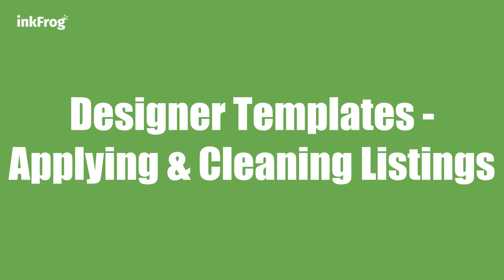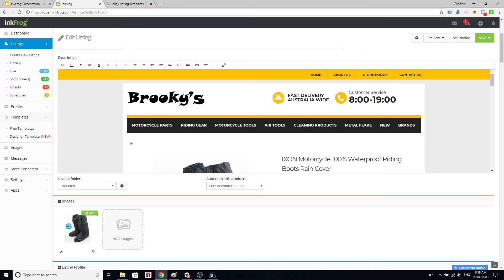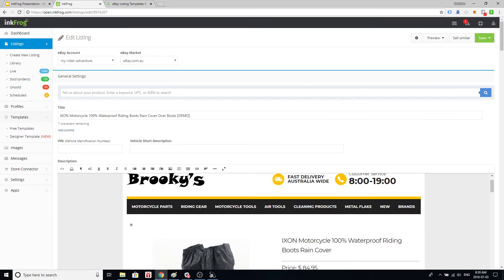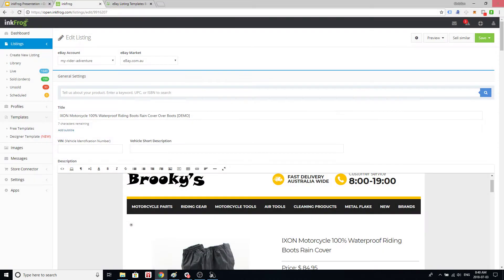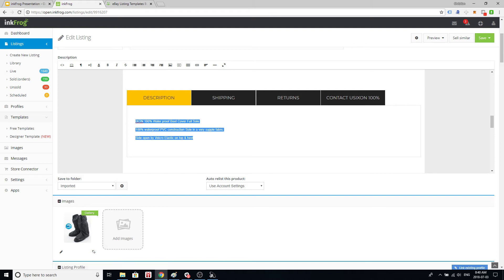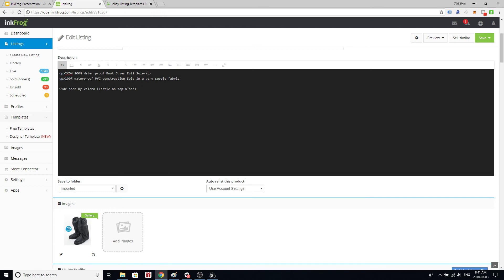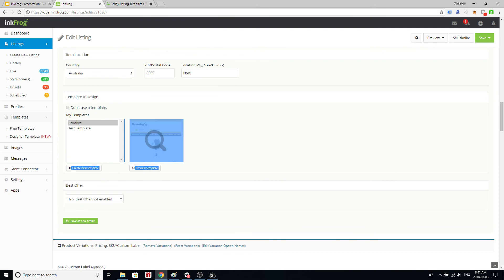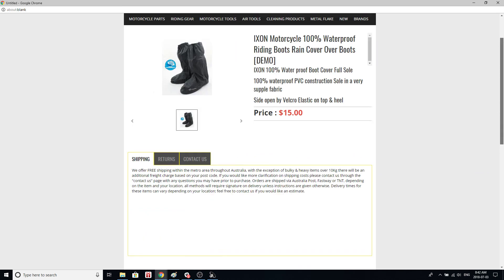inkFrog Open - Applying Designer Templates & Cleaning a Listing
If you came to inkFrog with templates from a previous eBay listing provider there is an extra step required to display your Designer template on a listing properly.   This video walks you through how to do it.